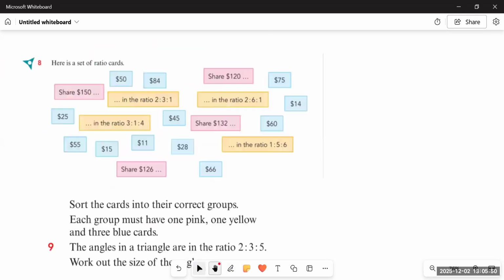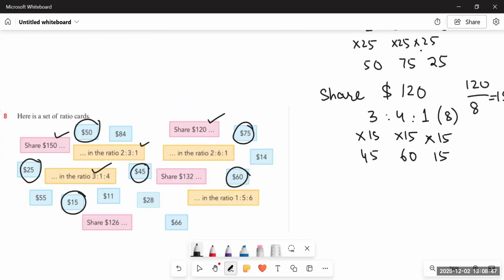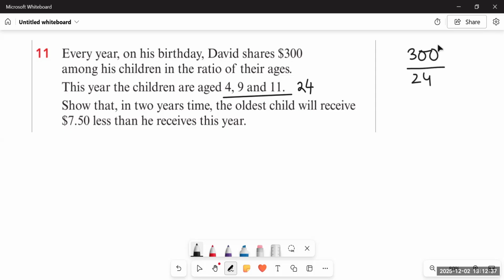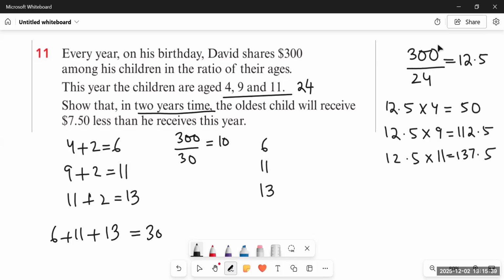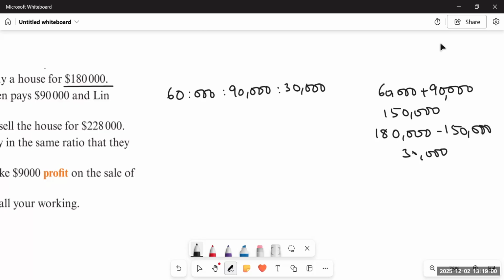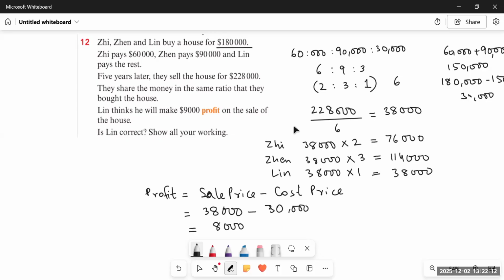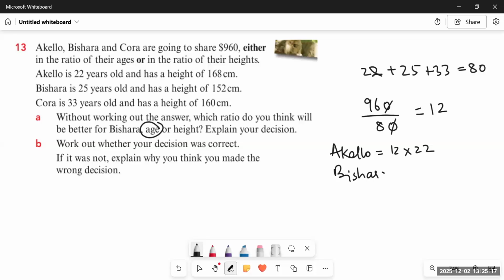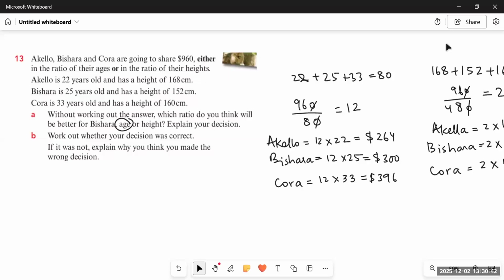Ex#12.2 Q#8-13| Sharing in a Ratio | Chapter 12 ratios| Cambridge Lower secondary Mathematics Book 8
Ex#12.2 Q#1-7| Sharing in a Ratio | Chapter 12 ratios| Cambridge Lower secondary Mathematics Book 8

easy mathematics
grade 7 mathematics
how to calculate ratios
equivalent ratios
ratios and proportions
Simplifying ratios
Ratios in its simplest form
How to simplify ratios
ratio calculation
how to find Ratios
Ratio analysis
Ratio word problem